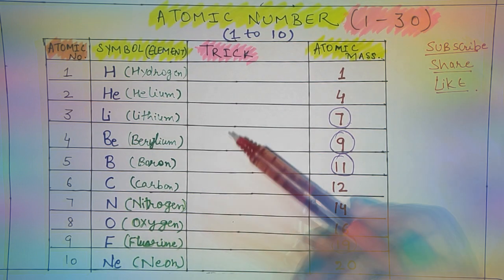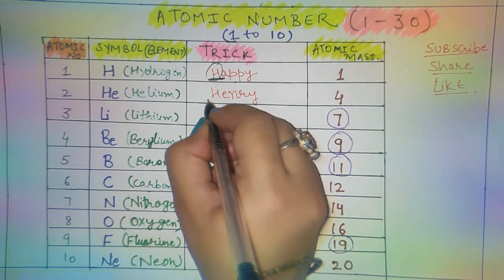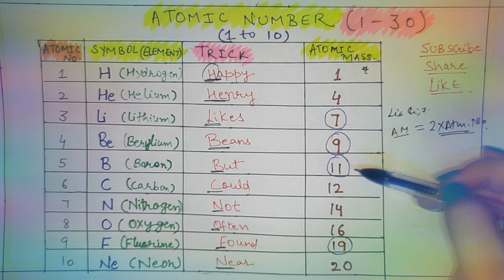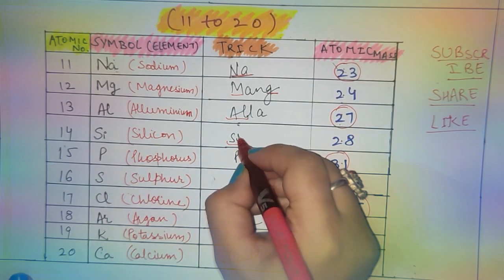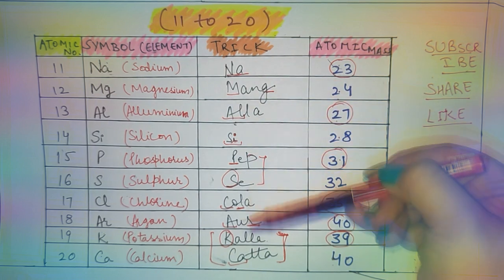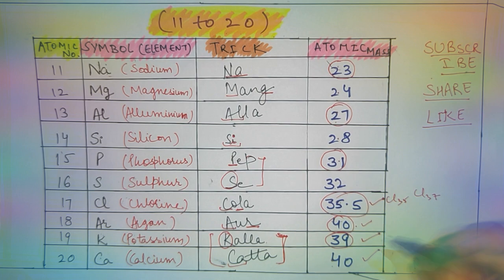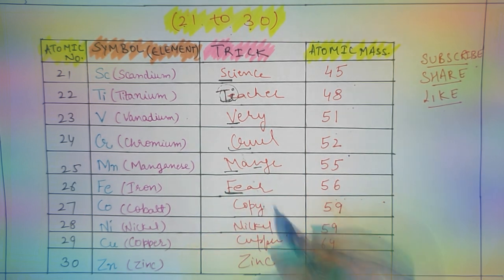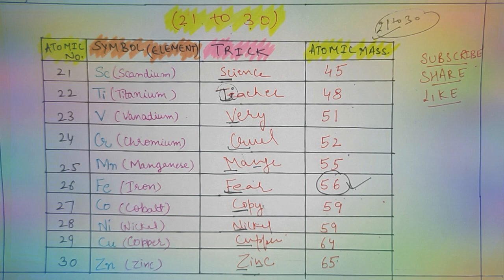Easy tricks to remember Atomic Number from 1 to 30 How to remember Atomic no. in easy way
For bignners in chemistry, also helpfull for all age groups. How to remember atomic number from 1 to 30 in a easy way . Must watch.
Also helpfull for class 9 and 10.